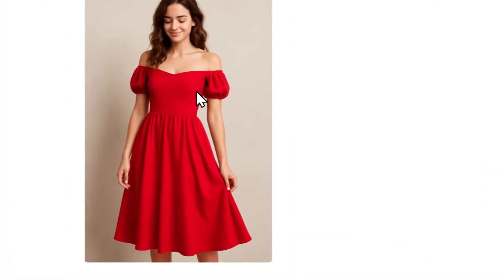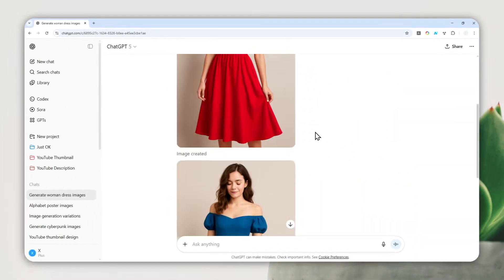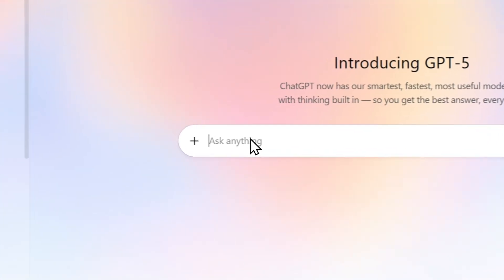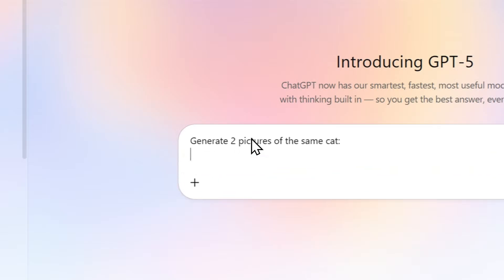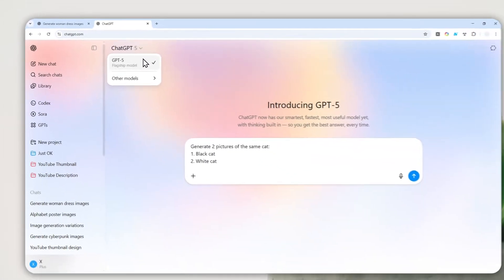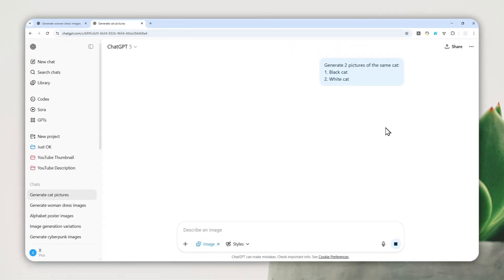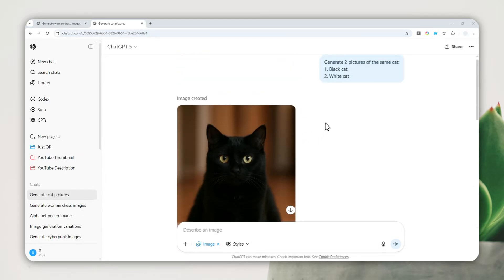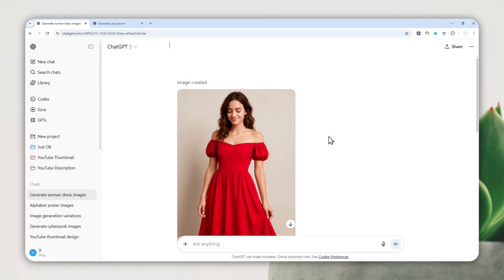How to Create 2 Pictures in ChatGPT from a SINGLE Prompt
👉  In this video, I will show you how to generate multiple images from a single prompt in ChatGPT using advanced techniques that let you create variations and different renders without typing separate requests. This ChatGPT image generation method saves time and helps you explore creative possibilities with AI image creation.